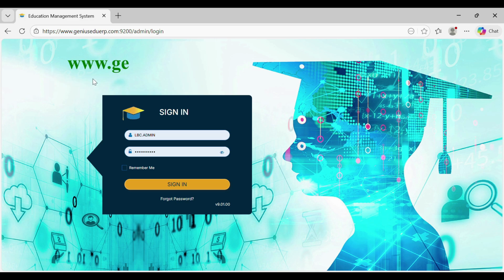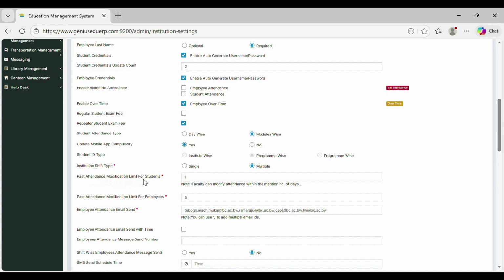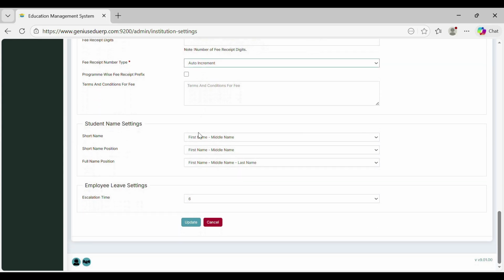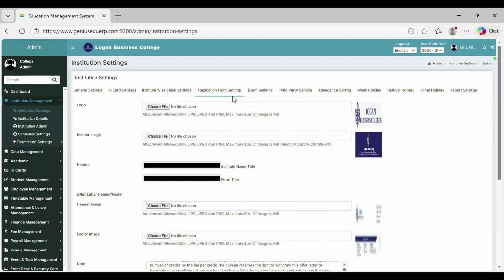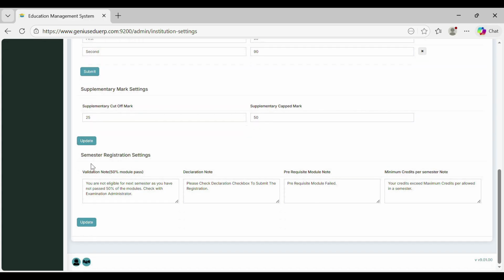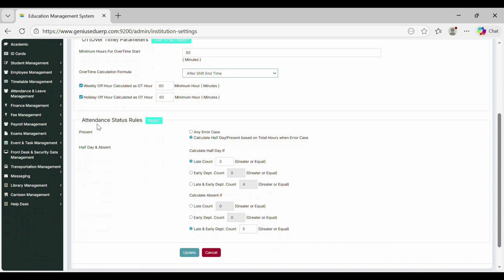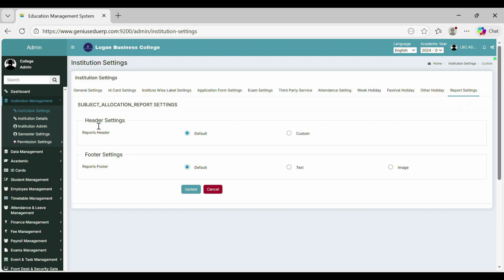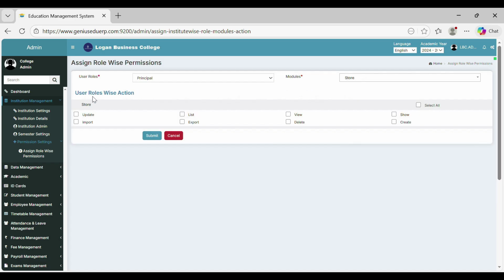Institution Management Module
Genius Education Management Software provides Institute Management Software designed to streamline educational institutes' administrative tasks. Our ERP Software for Educational Institutes allows you to efficiently manage student data, attendance, fee collection, academic records and other administrative tasks. Our Institute Management System Software is user-friendly and customizable to meet the distinctive needs of each institute